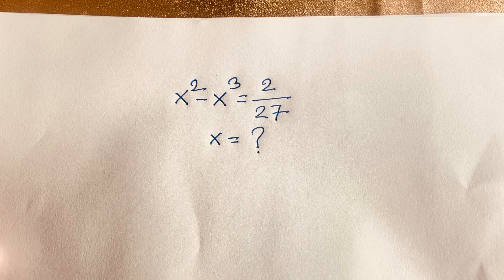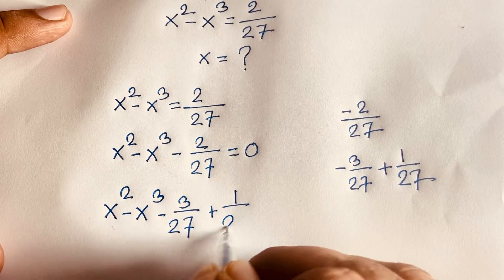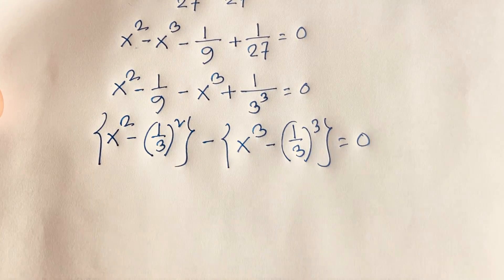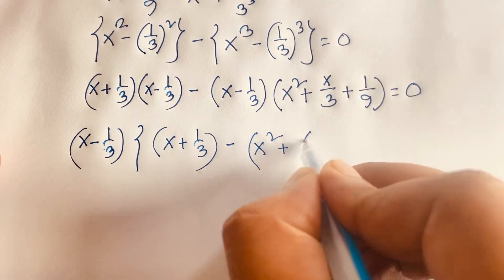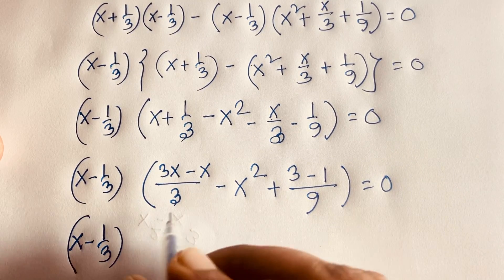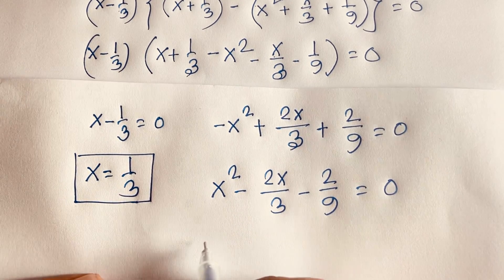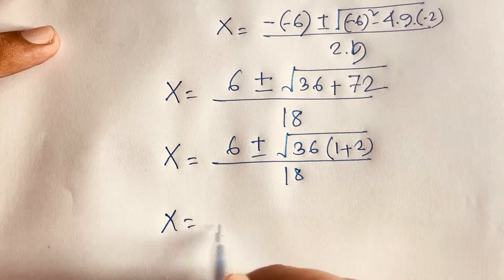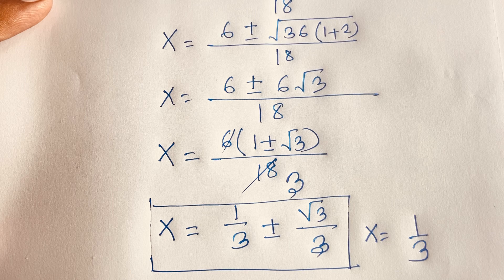Maths Olympiad | A Very Tricky Maths for Competitive Exams | Algebraic Expression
A Very tricky maths problems solve. Find the value of x?  High school entrance exam question Solutions.Maths olypiad questions.

higher mathematics
maths problems
math olympiad
Harvard entrance exam problems